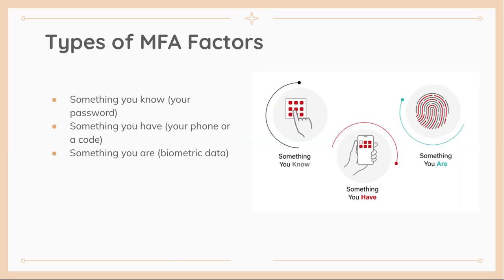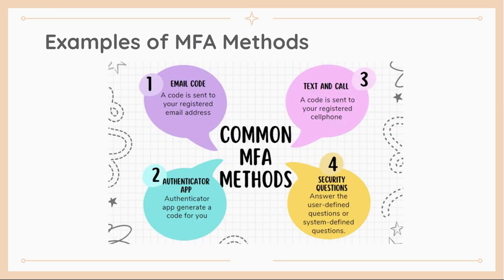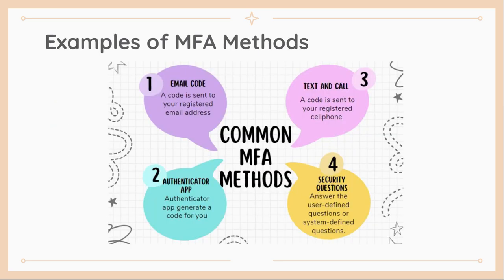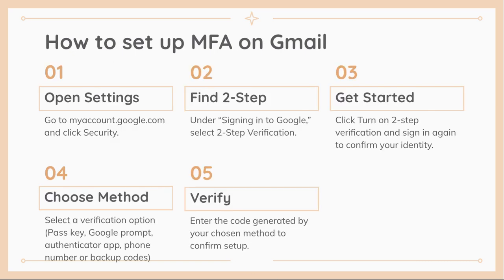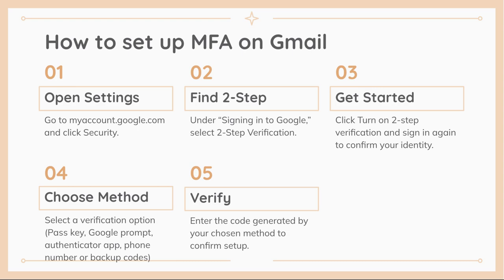MFA Online Lesson Jolicoeur